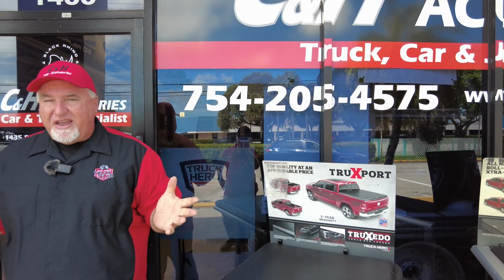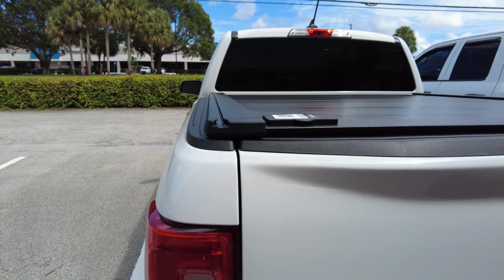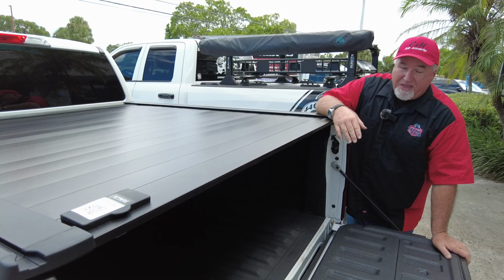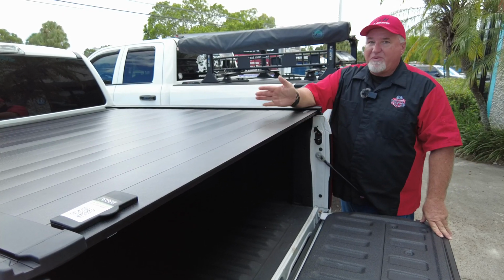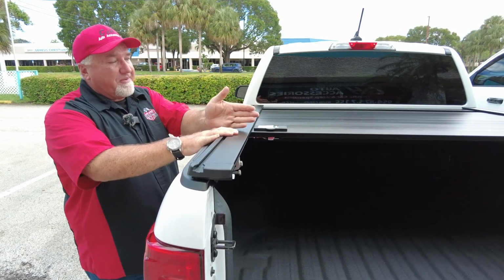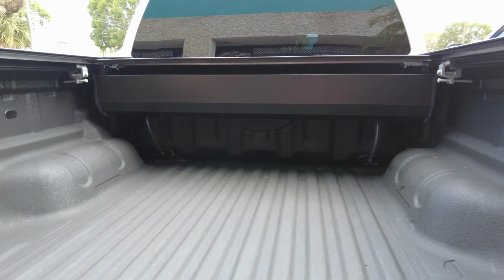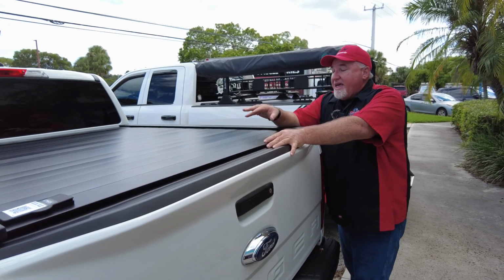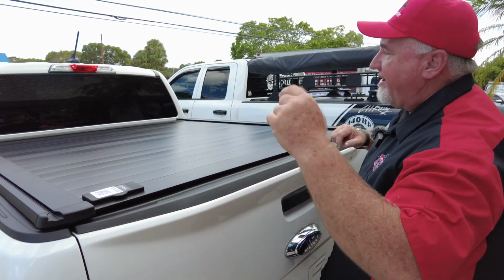New! RetraxPro XR Rolling Cover on a 23 Ford Ranger Tremor review by Chris from C&H Auto Accessories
RetraxPro XR Rolling Hard Cover on a 2023 Ford Ranger Tremor . Review by Chris from C&H Auto Accessories 1435 Banks Road, Margate, Fl.